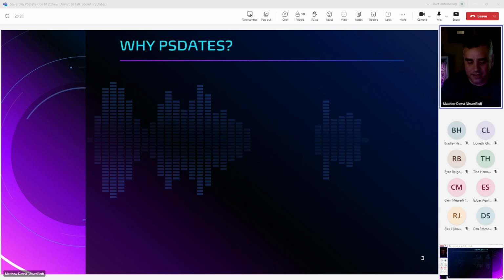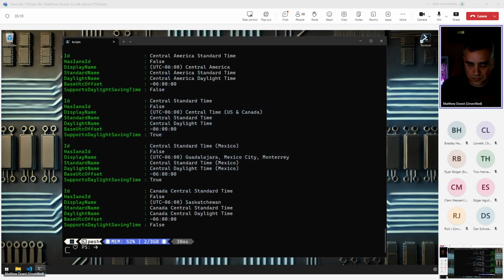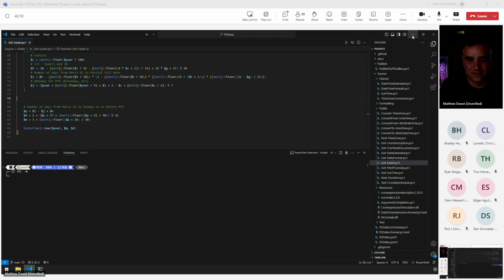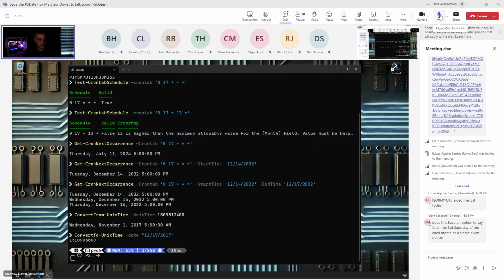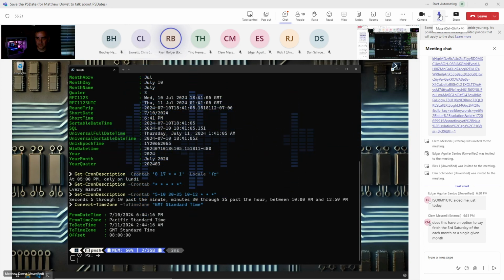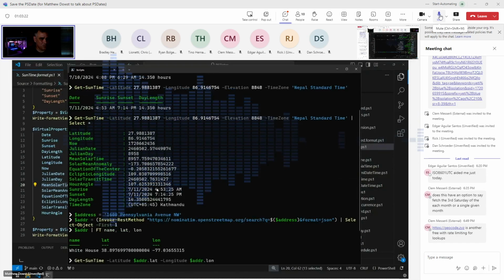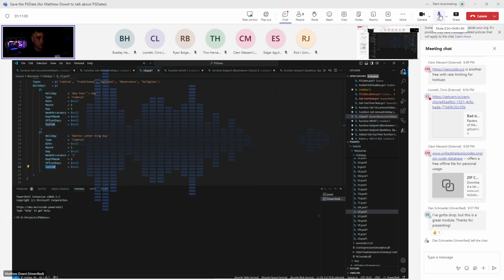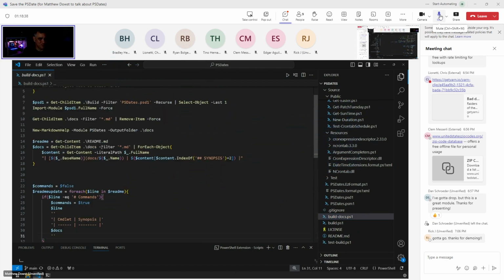PSDates with Matthew Dowst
Matthew Dowst talks about PSDates, a great module for working with [DateTime] in PowerShell -- Watch live